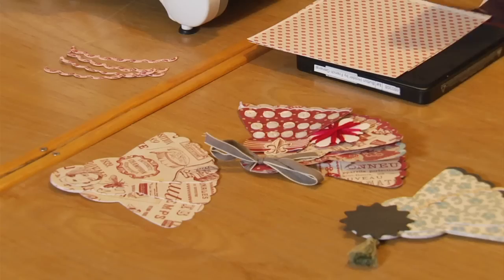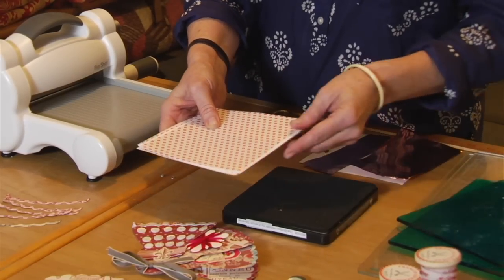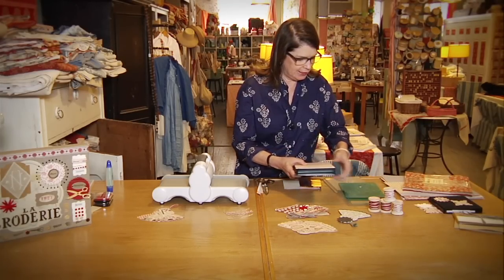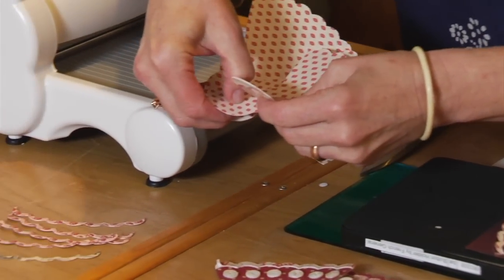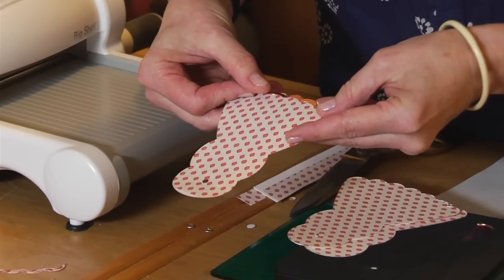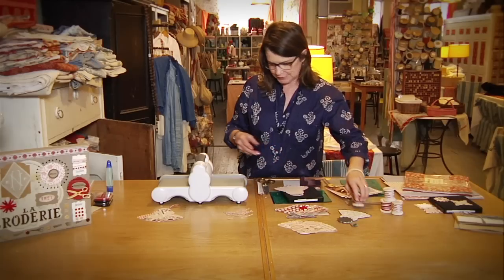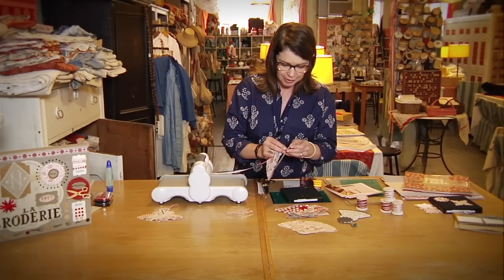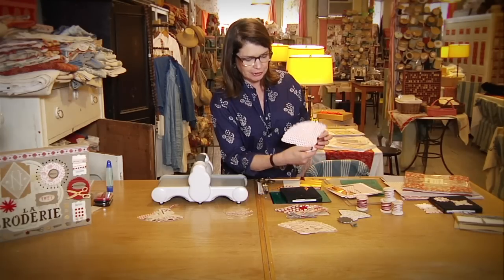Sizzix: How to Create the Button Holder by French General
Ready to organize your collection of odds and ends with a new sense of sophistication? Inspired by an antique French fan, this Button Holder Die by Sizzix licensed designer, Kaari Meng of French General, lets you store little treasures in a completely unique way. Don't forget to embellish the scalloped fan edges with craft metal for a strikingly beautiful effect!